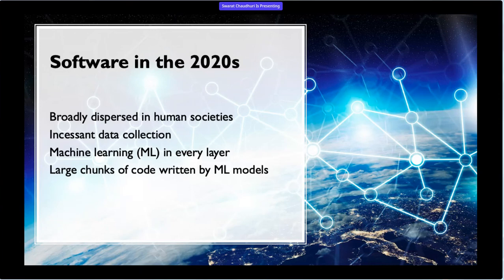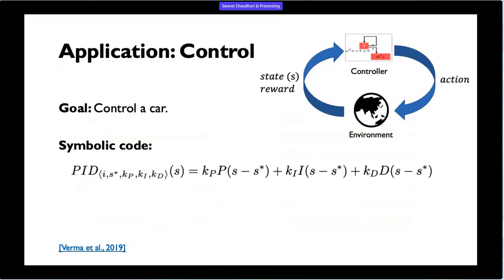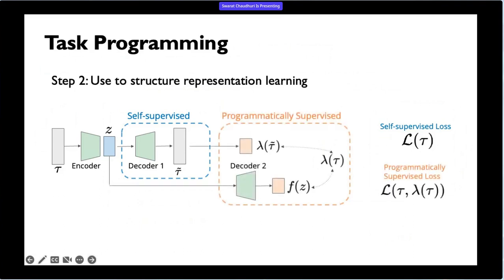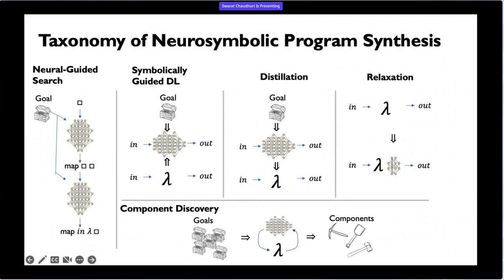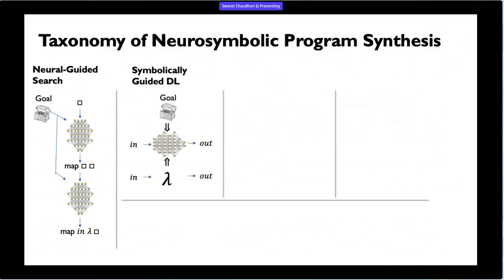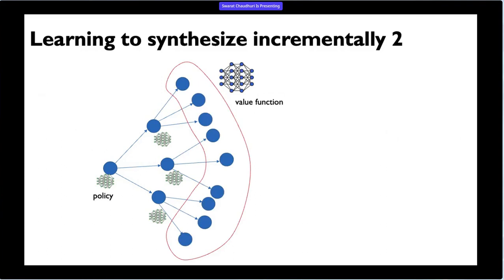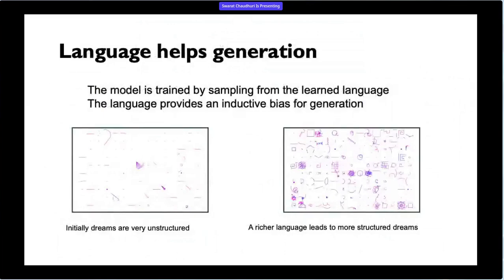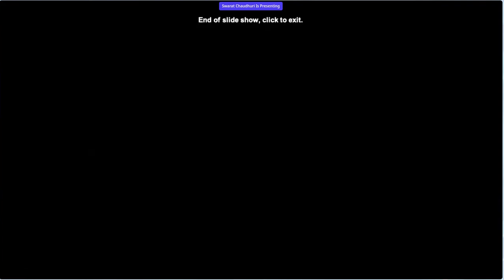[Tutorial Fest @ POPL'23] Neurosymbolic Programming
[TutFest'23] Neurosymbolic Programming

Swarat Chaudhuri, Atharva Sehgal, Armando Solar-Lezama

This tutorial aims to provide an overview of recent advances in Neurosymbolic Programming. The objective in this area is to learn neurosymbolic programs, which combine elements of both neural networks and classical symbolic programs, with the aim of inheriting the benefits of both. Specifically, a key advantage of neurosymbolic programming is that here, one learns models that are interpretable and look more like the models that domain experts already write by hand in code. Neurosymbolic programming can also more easily incorporate prior knowledge and produce models that are more amenable to analysis and verification. At the same time, neurosymbolic models are more expressive than classical interpretable models in machine learning, for example, linear models or shallow decision trees. From the point of view of techniques, neurosymbolic programming combines ideas from machine learning and program synthesis and represents an exciting new contact point between the two communities.
This tutorial will cover a broad range of basic concepts in the area, including neurosymbolic architectures, domain-specific languages, architecture/program search algorithms, meta-learning algorithms such as library learning, and applications to science and autonomy. This tutorial is an abridged version of the tutorial at the Neurosymbolic Programming summer school held in July 2022.
Goals and Learning Outcomes:
This tutorial aims to provide an overview of recent advances in Neurosymbolic Programming. In addition to lecture material, this tutorial contains Python notebooks that will help tutorial attendees quickly develop a working intuition of the concepts. By the end of this tutorial, attendees should be able to:

 Describe the core fundamental ideas underlying neurosymbolic programming
 Digest new research results and identify new directions to connect machine learning with program synthesis
 Modify a domain-specific language (DSL) and set up a neurosymbolic learning problem within that DSL
 Develop code to train a neurosymbolic model, and analyze the trained model